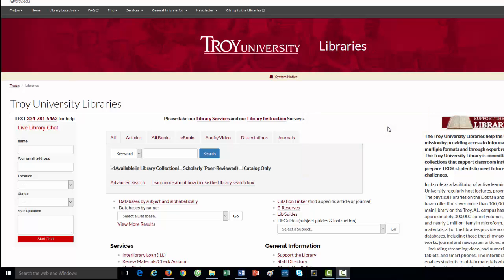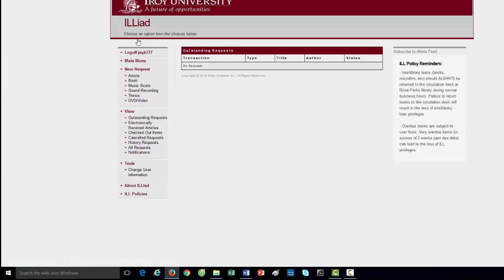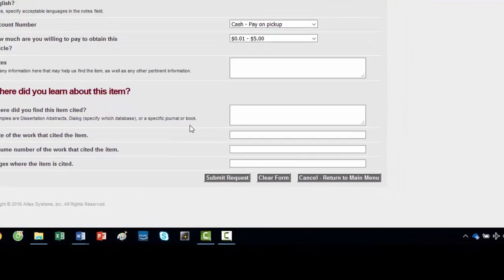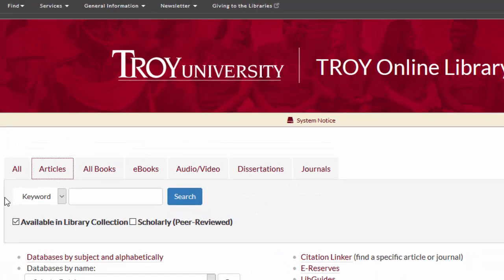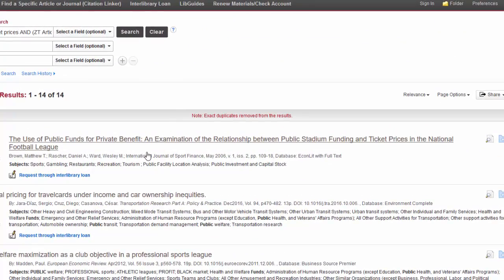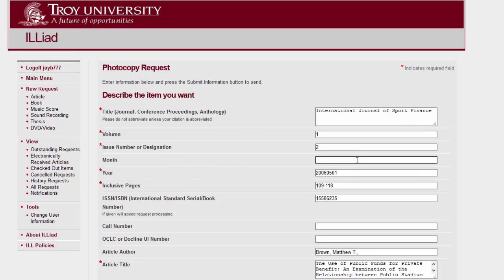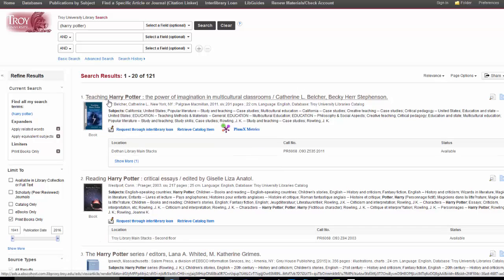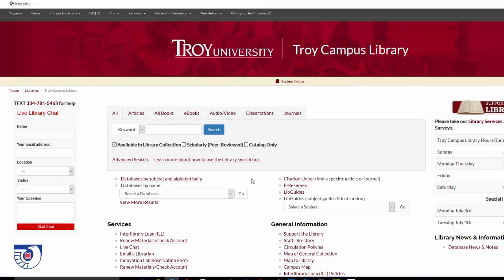Sport Mgt Orientation – ILL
Per Jay: These are in Canvas in a Sport Management Organization. 10/08/24